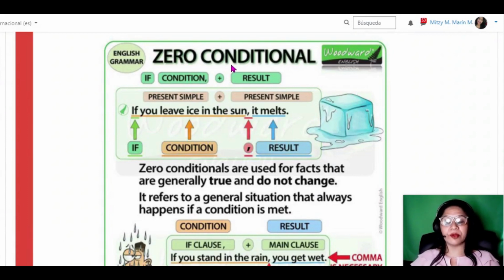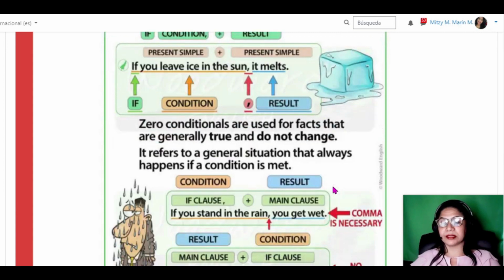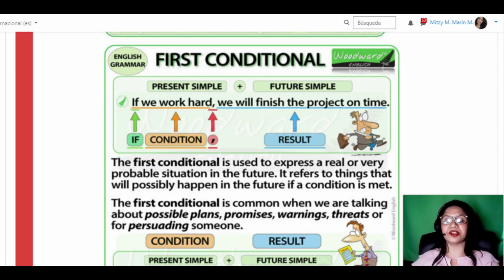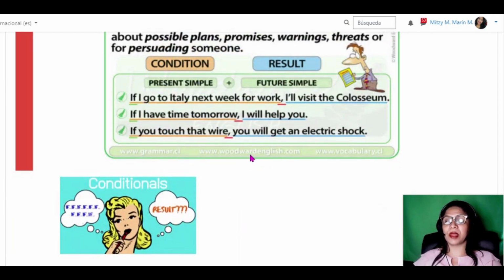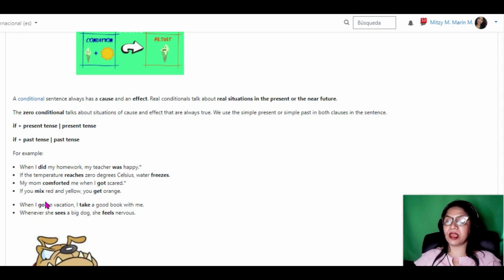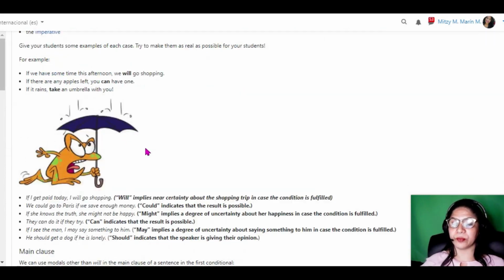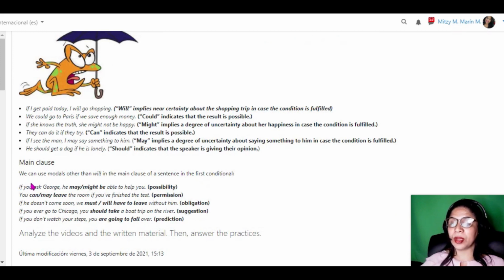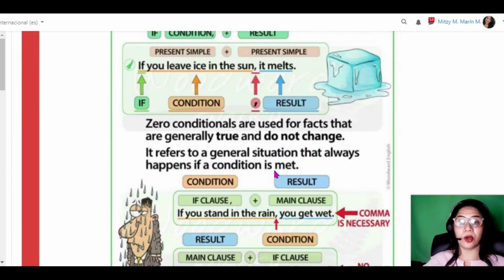Grammar video: Zero and 1st Conditionals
This video is the explanation about Zero and 1st Conditionals. The material is related to Panama Meduca English Syllabus for 11° grades created by Professor Mitzy Marin.